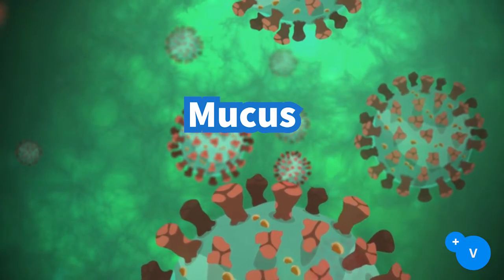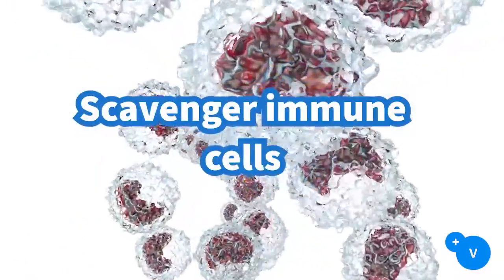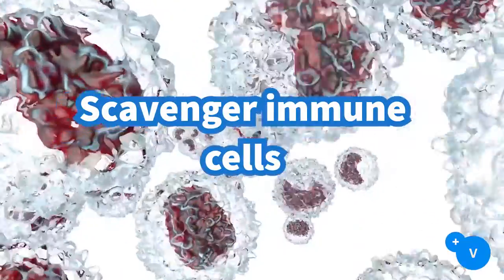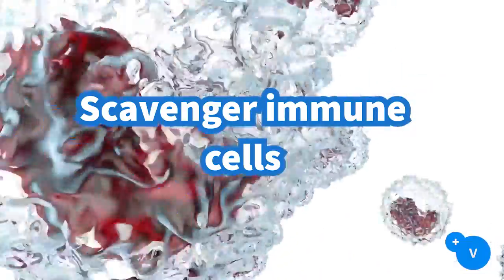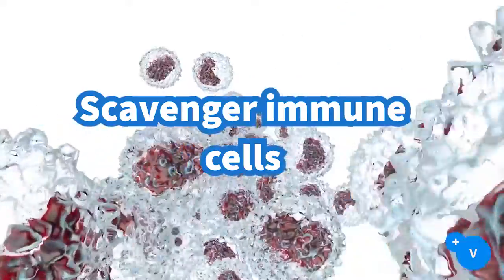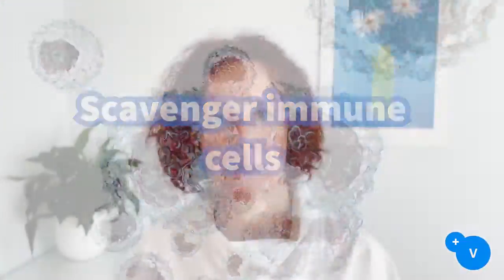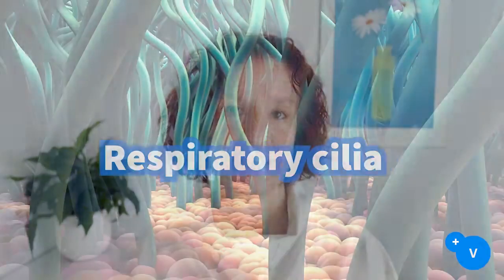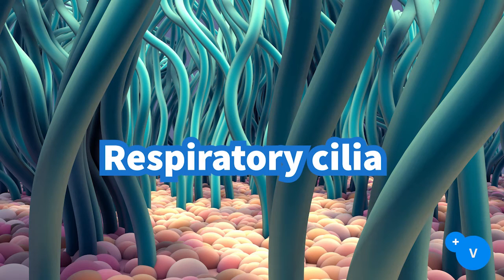How to keep the respiratory tract clean with essential oils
Essential oils enhance the natural defence mechanisms of the respiratory tract, helping to prevent respiratory infections